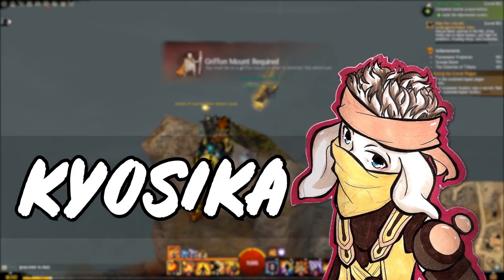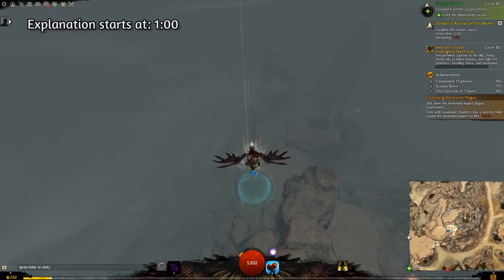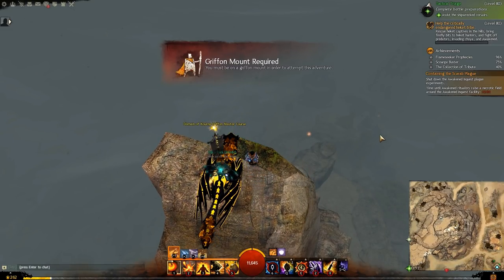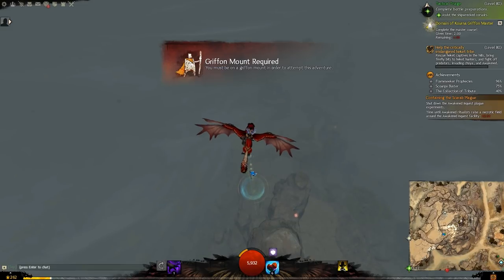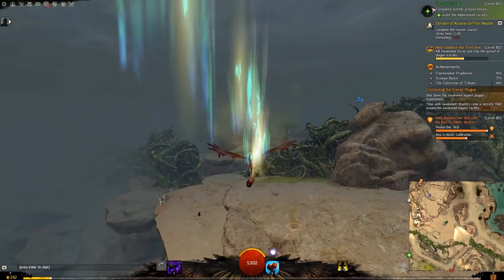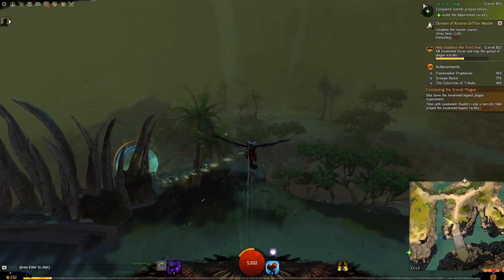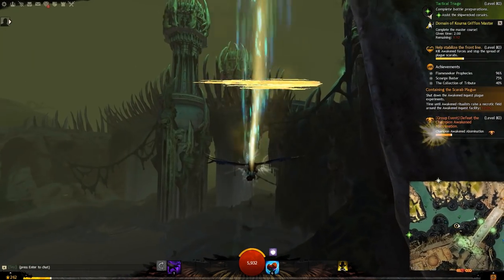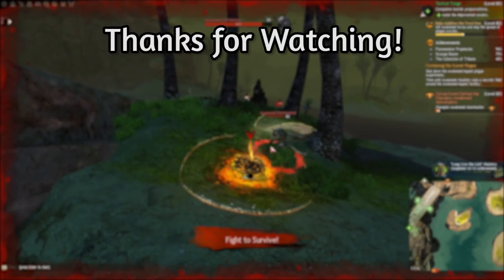Guild Wars 2: Domain of Kourna Griffon Master Gold | Explanation on HOW TO get it!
Domain of Kourna Griffon Master Gold Guide with commentary.
In this Guild Wars 2 video I'll explain how you can get the gold medal for the new Kournan Griffon Master.
This zone and challange was introduced in Living World Season 4, Episode 3: Long Live the Lich!

It actually took me more tries than I've thought at first.
I thought it would be a nice addition to add some commentary about the critical moves I make to reach this goal.

I understand that it could still be quite hard to do. If so, leave your question in the comments and I'll try to answer it as fast as possible!

Guild Wars 2 Domain of Kourna Griffon Master Gold | Kournan griffon master gold gw2